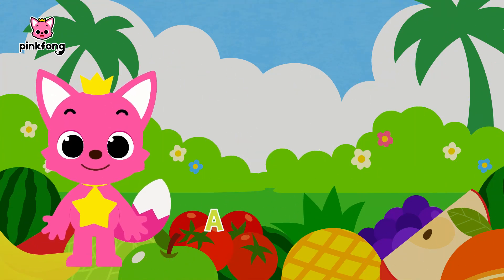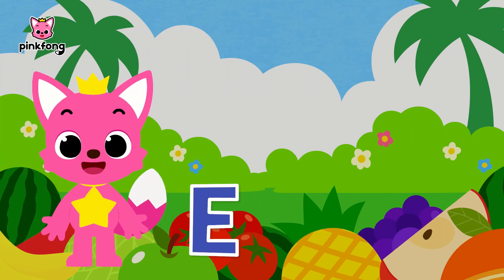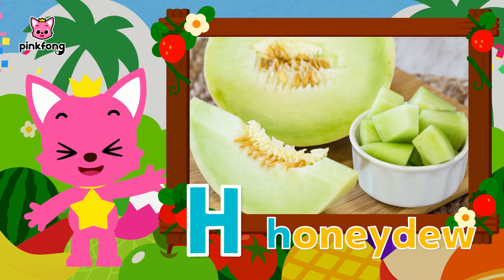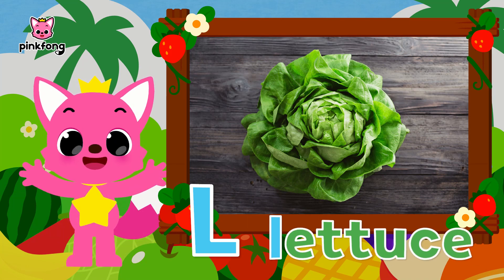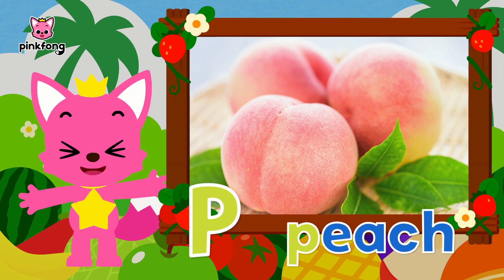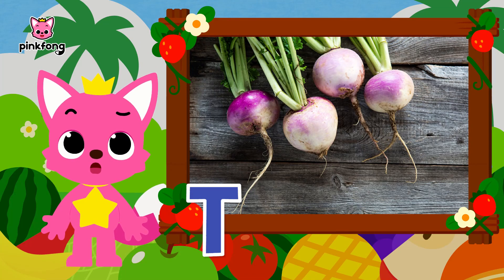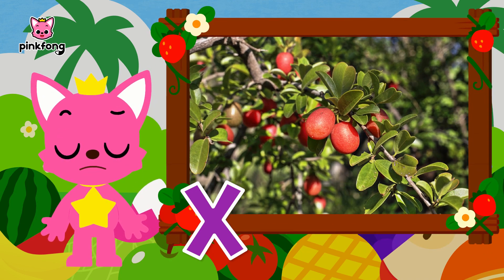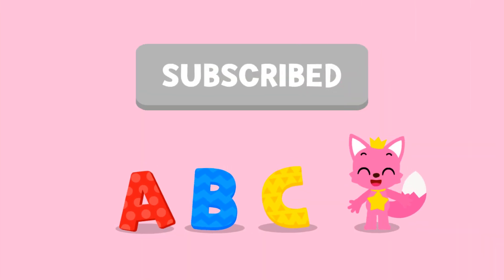Learn ABCs with Pinkfong: Watermelon, Peach, Garlic | Fruits Names | Pinkfong ABCs for kids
✨ Play and learn colors with Surprise Box stationery and Pinkfong!

Enjoy educational videos for preschool kids created by experts in children's education.